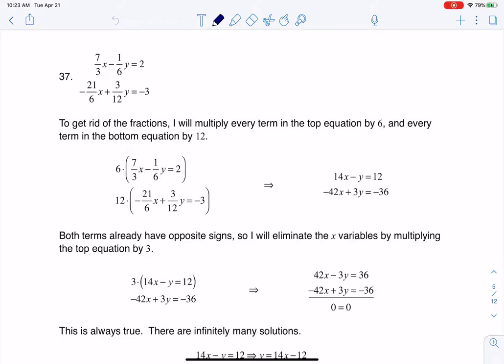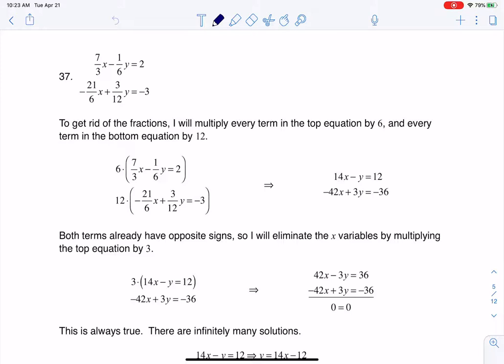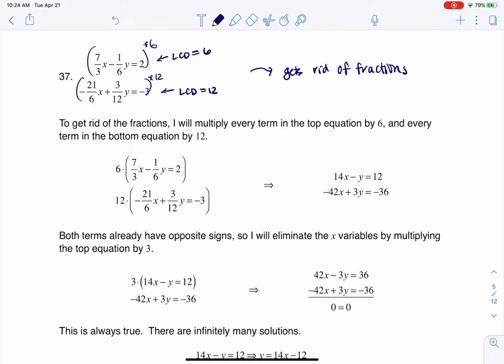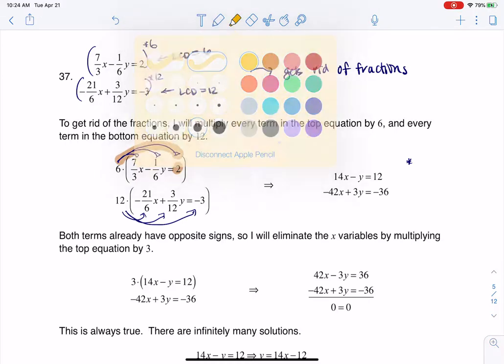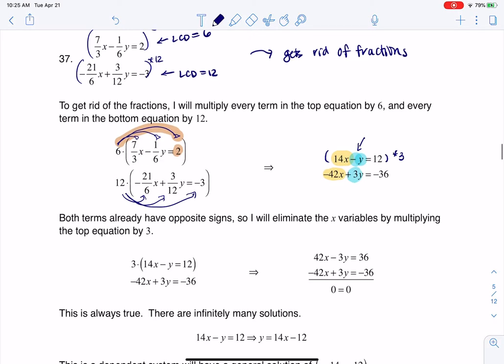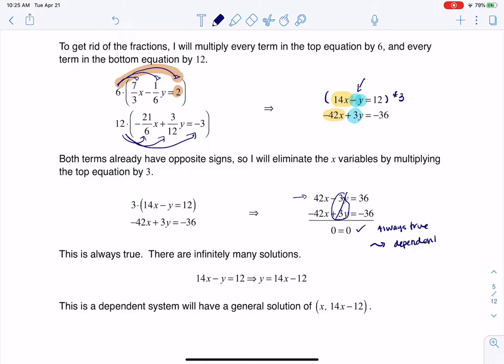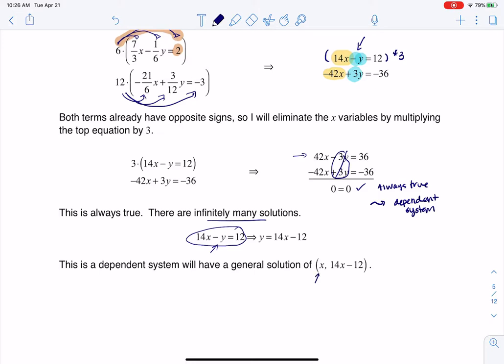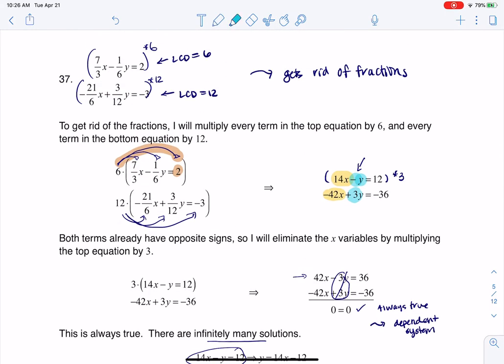Math 31 HW Section 7.1 #37